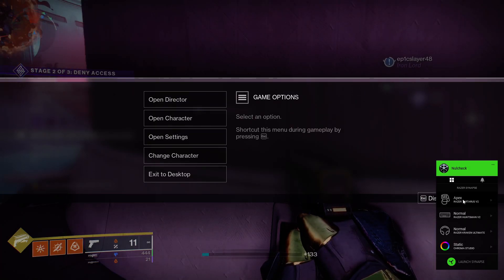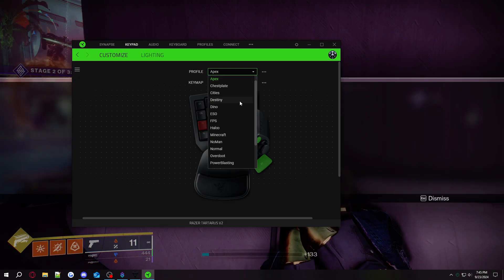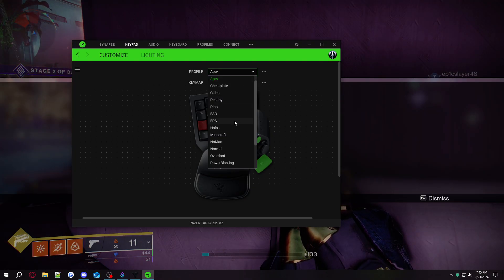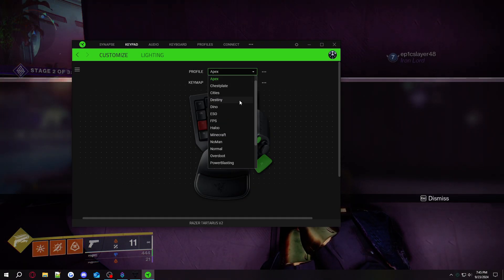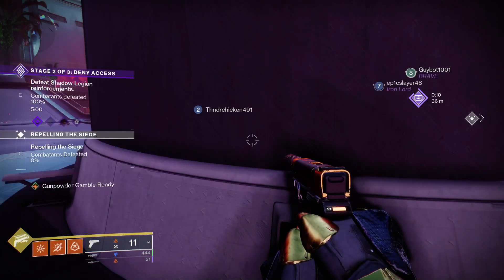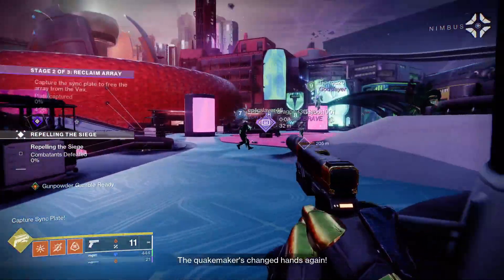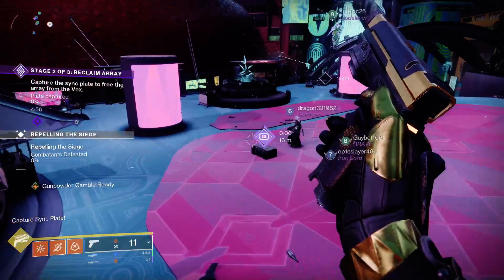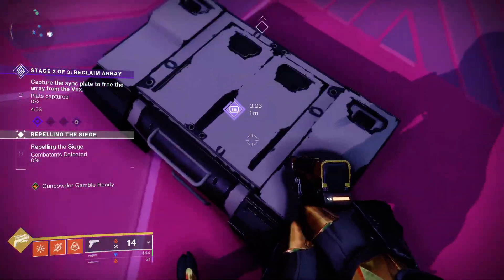Mouse turned into a storage device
The greatest mouse of All Time